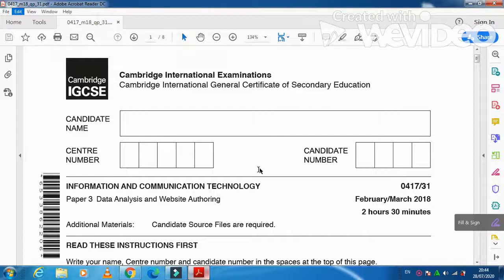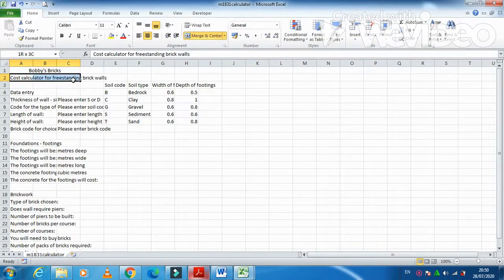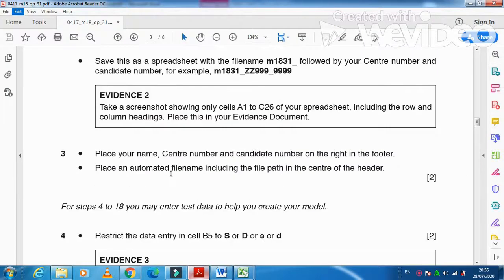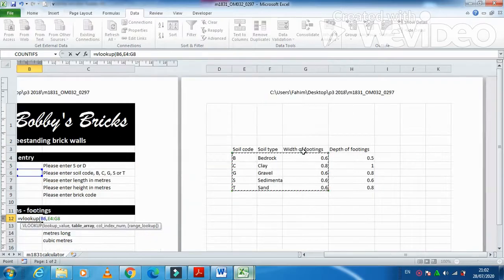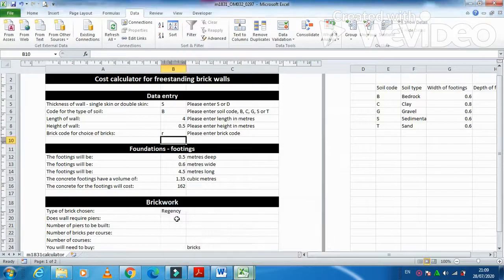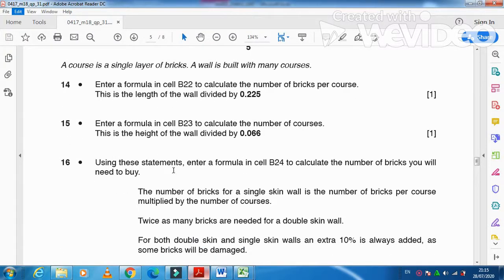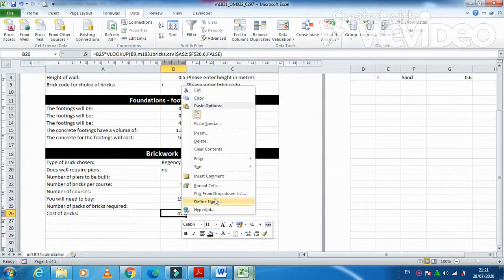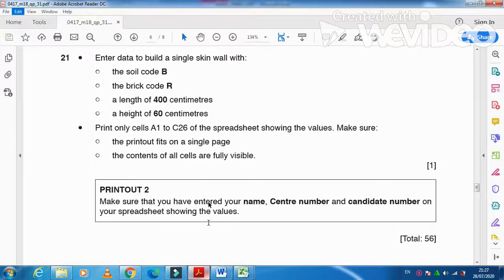IGCSE ICT 0417/P31/2018 Feb - March Spread Sheet